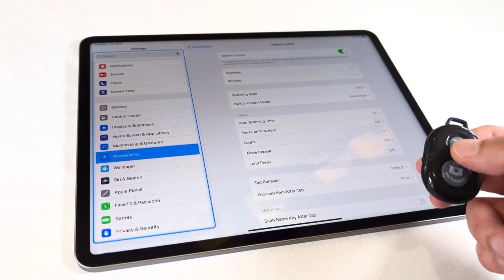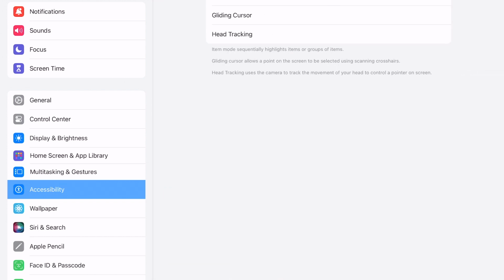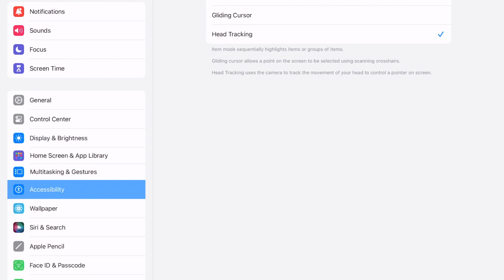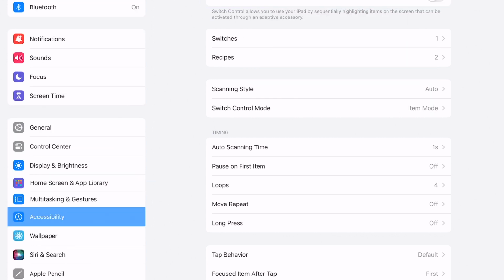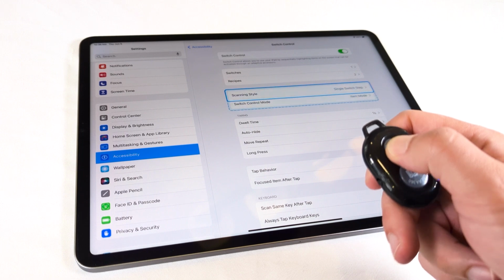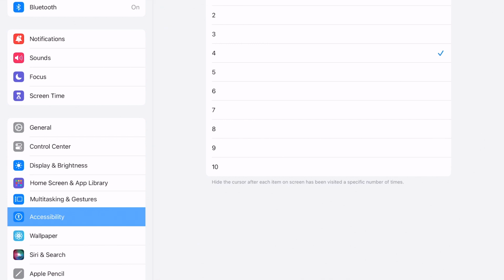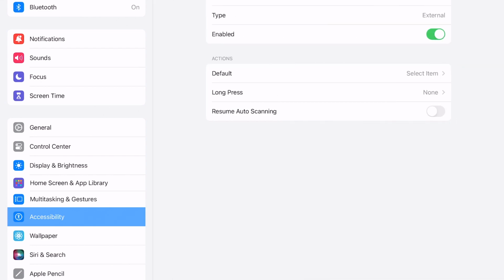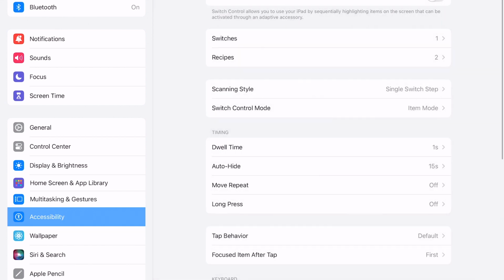Apple iOS Switch Control - Item Scan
In this video you'll learn how to setup and use the Apple iOS Switch Control Item Scan feature.